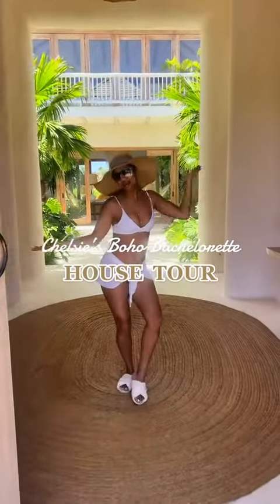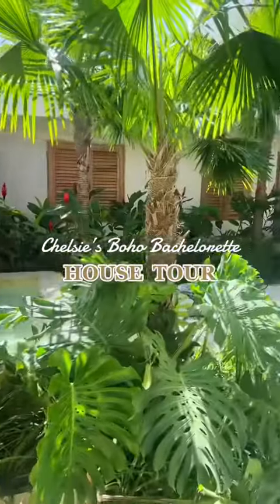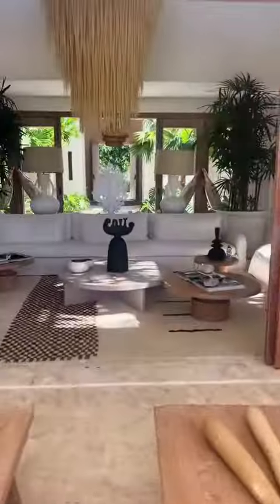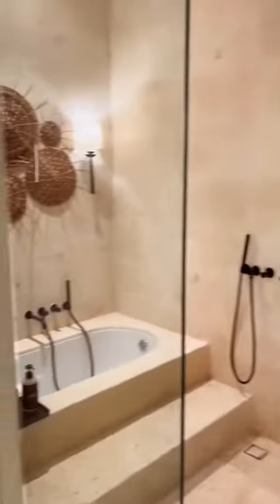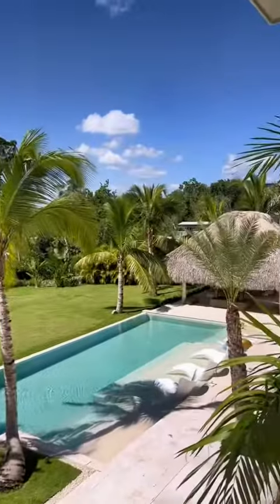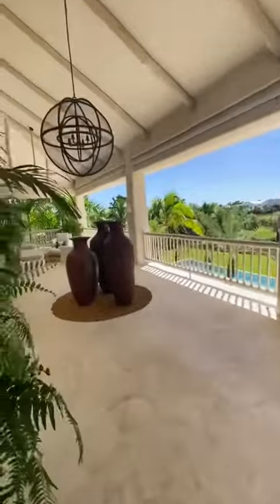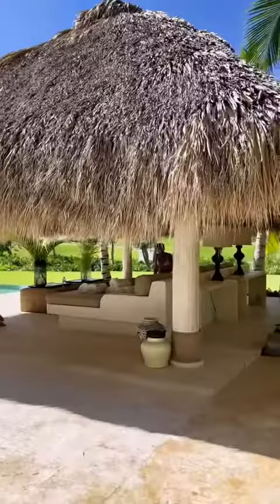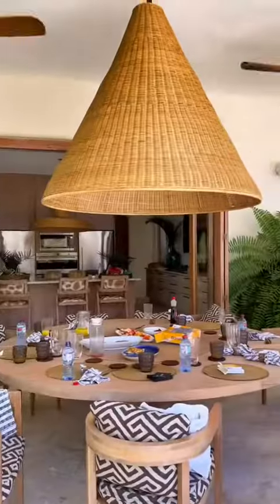Chelsie’s Boho Bach House Tour